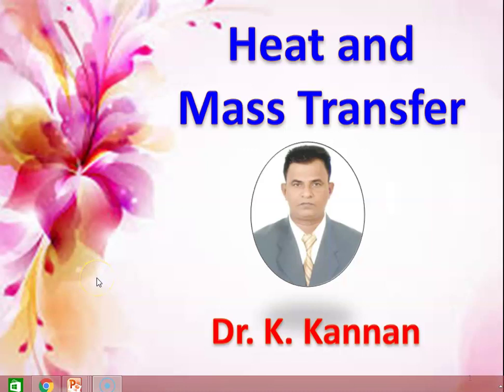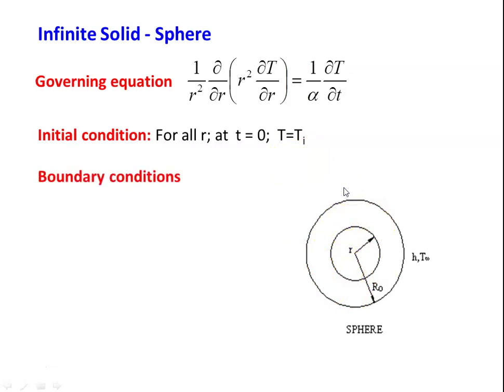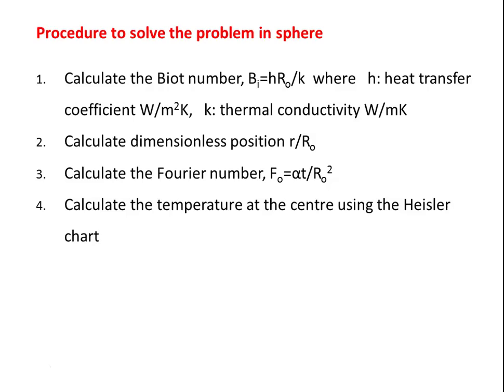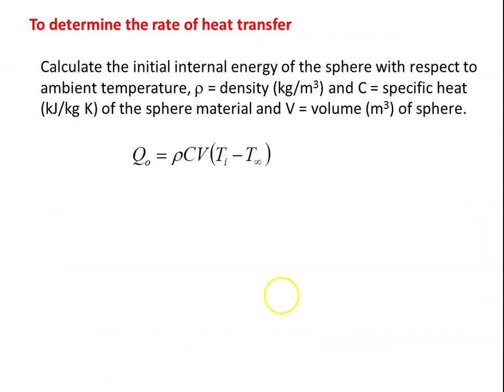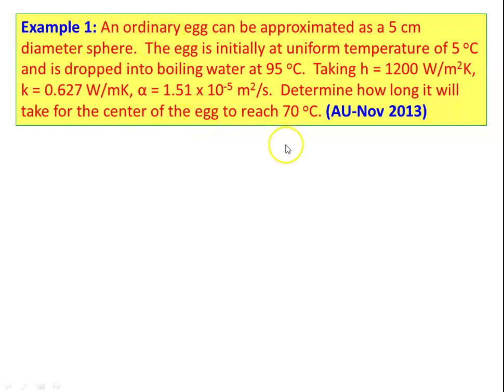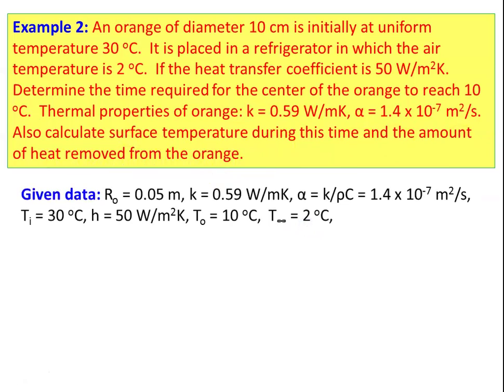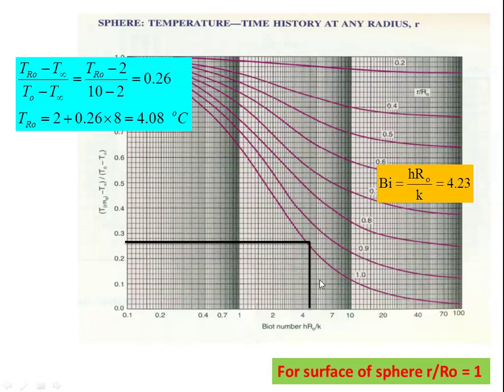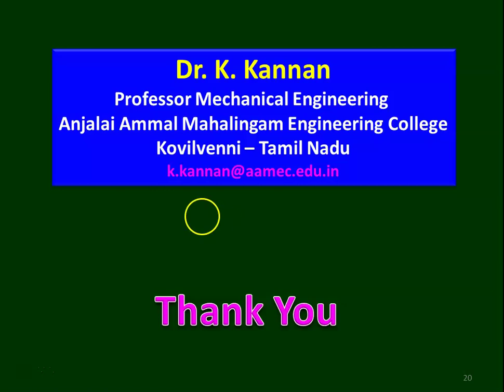HMT 1.20 Infinite Solid - Sphere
Unsteady state heat transfer in sphere, Heisler and Grober charts, Problems